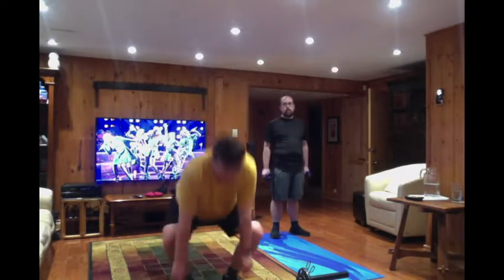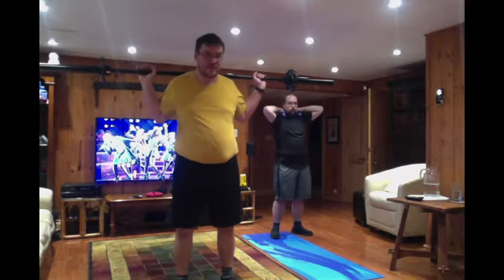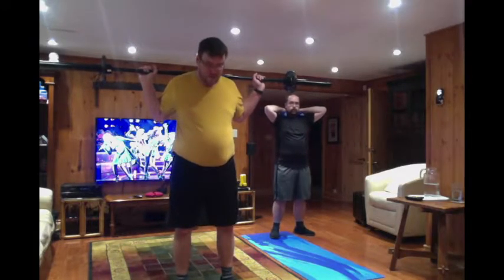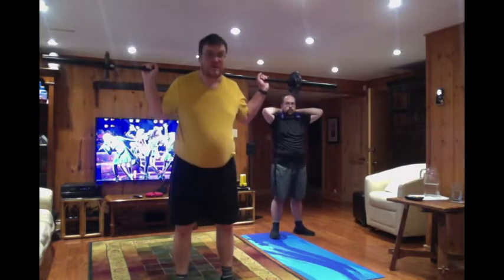Full-Body Weight Workout to SIX - Track 2 of 10 SQUATS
SIX: THE MUSICAL Track 2 of 10 - "No Way" SQUATS

Welcome to Musical Theatre Fitness with Andrew Rethazi! Join me for the first in my Broadweights series, featuring a full-body weight workout to the hit new musical SIX! This is a 60-minute routine that is as addictive and inspiring as the musical itself. SorryNotSorry. There is NoWay you won't be working up a sweat with Andrew and the Queens.

This one-hour-long routine can be done with free-weights or with with a combination of free-weights and a barbel. You will ideally need different weight levels - a light, a medium and a heavy - but whatever you have at home will work. If you don't have weights at home, your can still do the routine with just your own bodyweight. So let's get ready to GetDown and have some fun with the ExWives while staying active!

0:22 Track 2 Intro
2:07 Music Starts